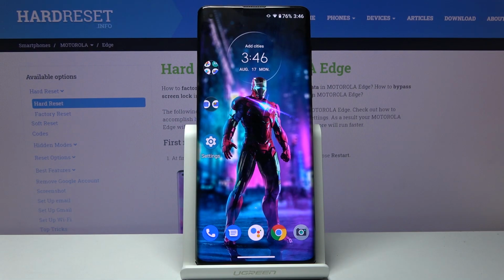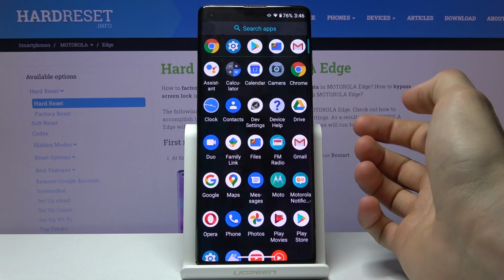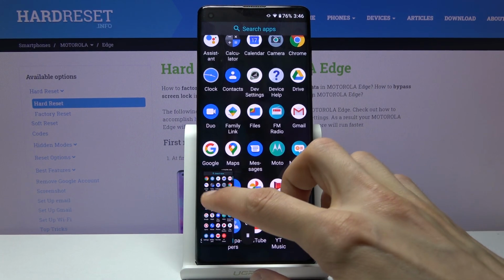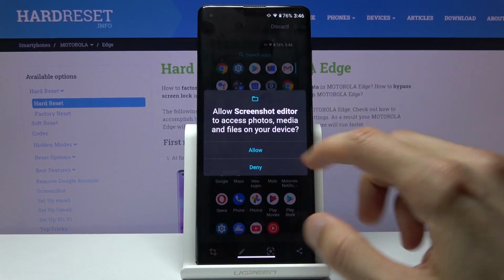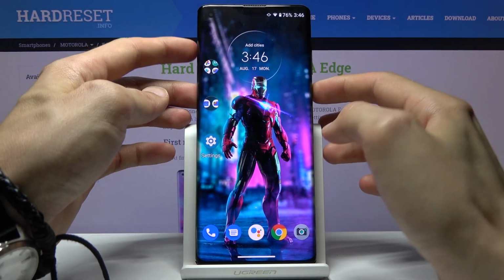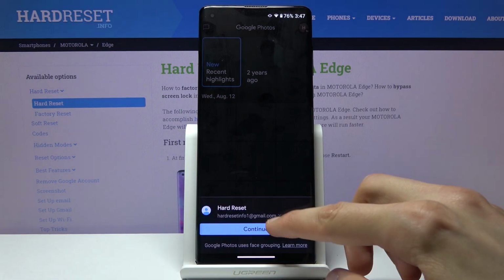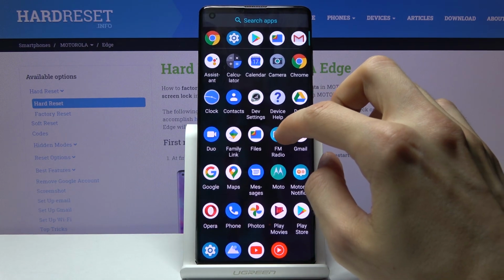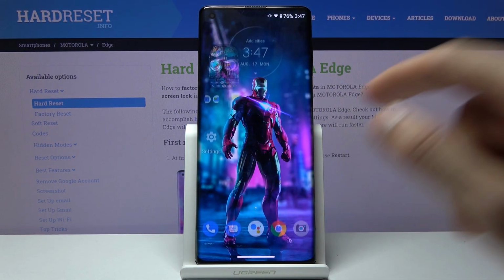How to Take Screenshot in MOTOROLA Edge – Capture Screen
Learn more info about MOTOROLA Edge:
If you’d like to catch screen in your MOTOROLA Edge but you’re not sure which keys are responsible for this, then here we are coming to show you. In this tutorial we are going to present you all steps which are required to make a screenshot. Follow all shown steps and be ready to capture screen whenever you need to.

How to take screenshot on MOTOROLA Edge? How to capture screen in MOTOROLA Edge? How to save screen in MOTOROLA Edge? Where to find screenshot on MOTOROLA Edge? How to find screenshot folder in MOTOROLA Edge?